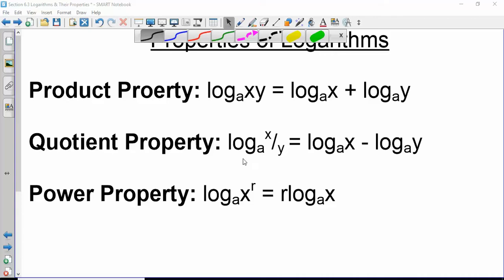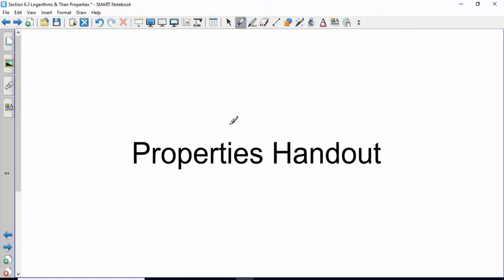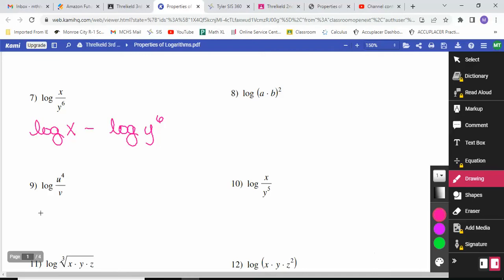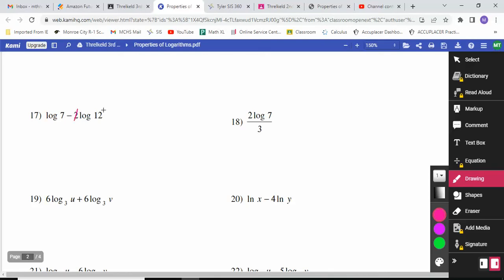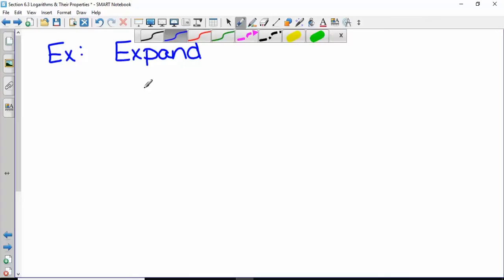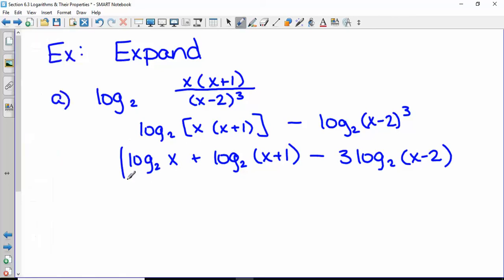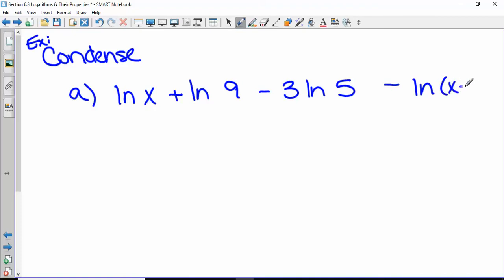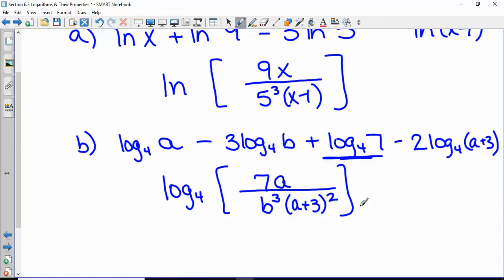Section 6 3 March 25